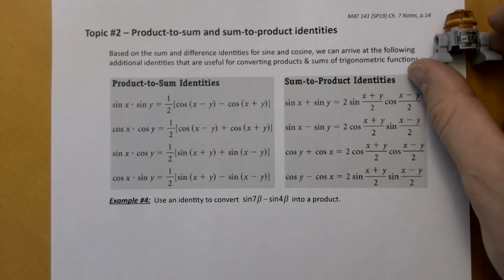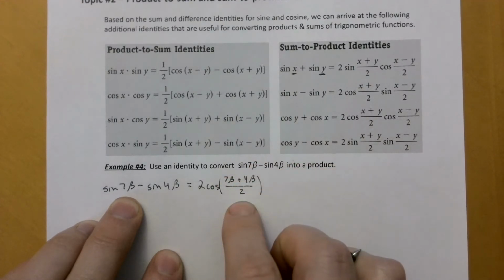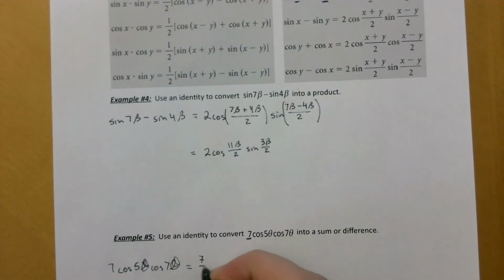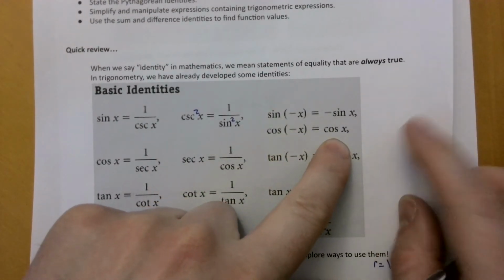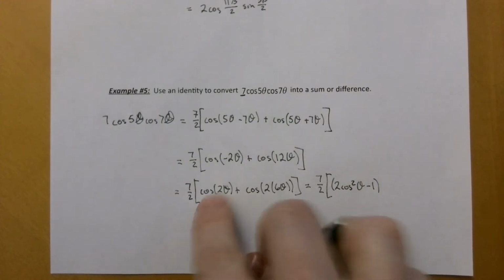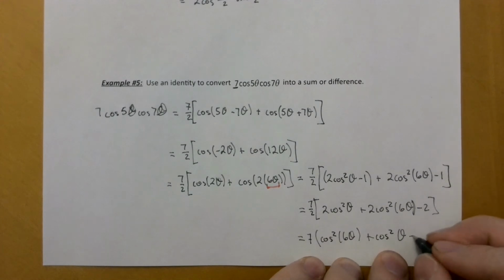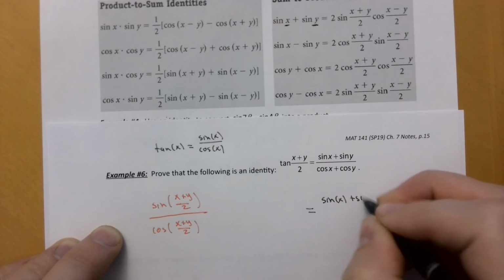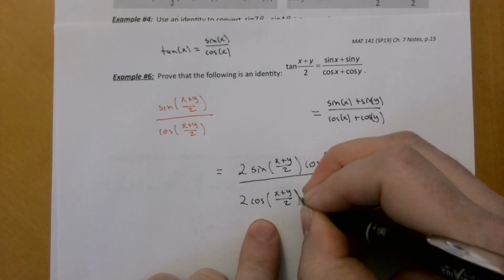7.3 (C) p. 14